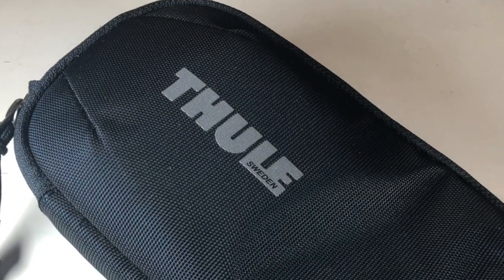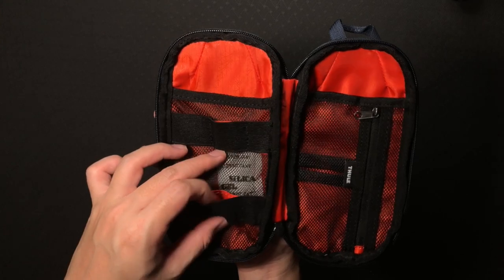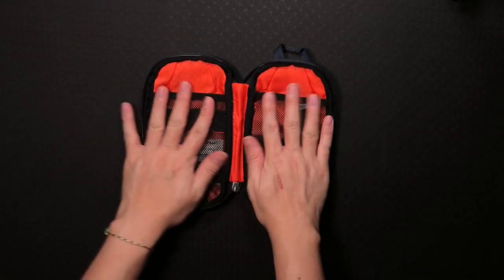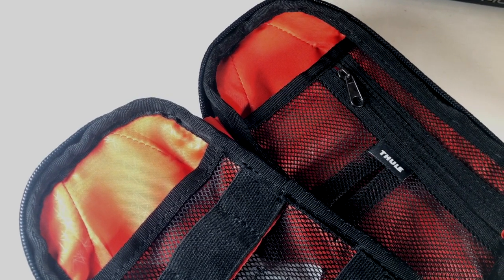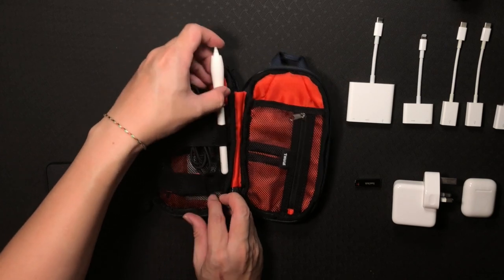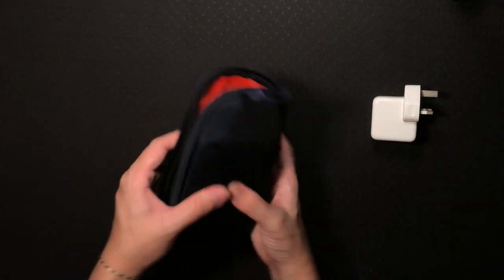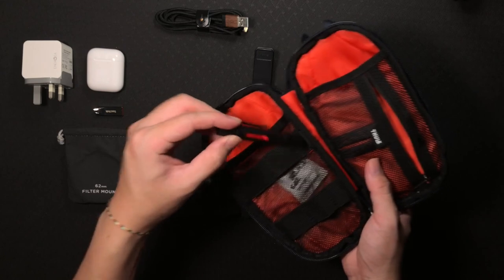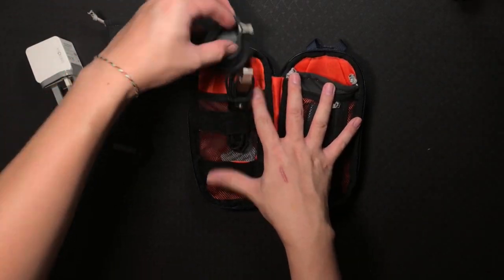Thule Subterra Powershuttle Mini | Unboxing Sunday & Review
In today Unboxing Sunday video, we'll be checking out The Thule Subterra PowerShuttle MINI. The Mini is a compact travel case to organize and easily access cables and accessories needs. Great for your bags / Sling to keep everything neatly and organize.

The Thule Subterra PowerShuttle MINI is perfect for storing your cords/cables, charging devices and hard drives secure even to your daily driver iPhone.

I will pack this product to the max and test it’s limit !.